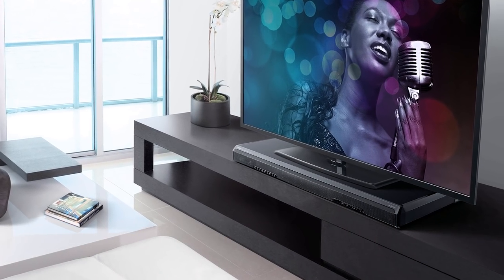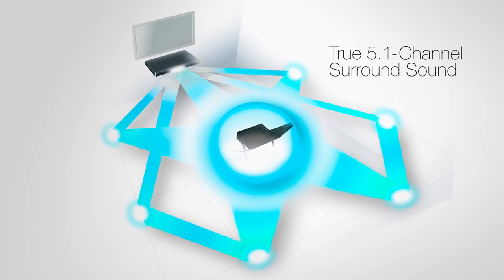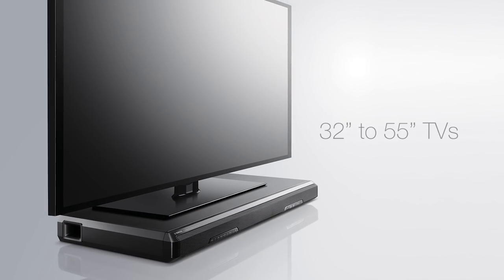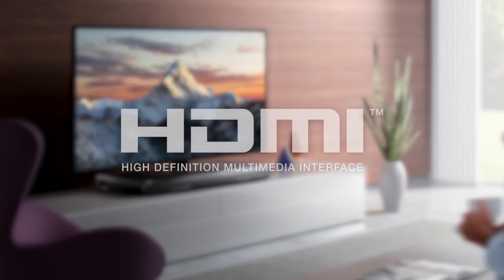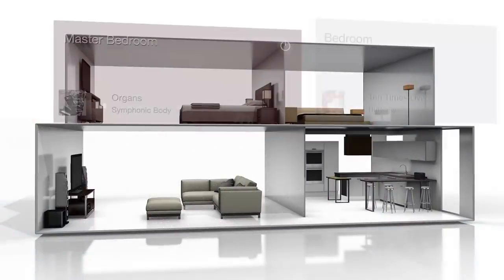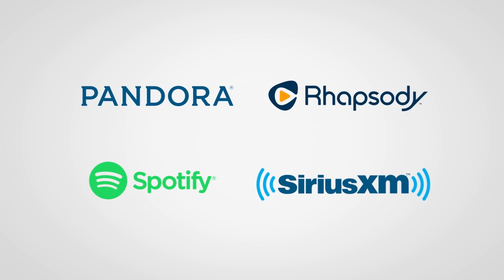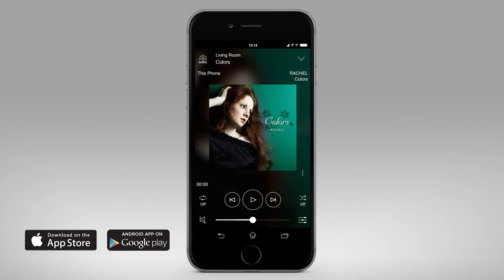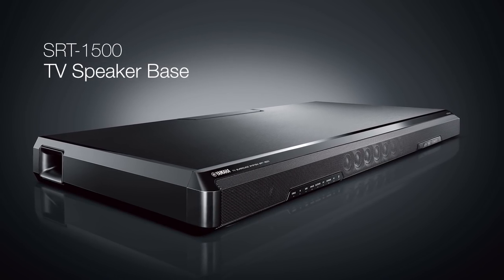Yamaha SRT-1500 MusicCast TV Speaker Base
Space-saving TV Sound, Multiroom Wireless Freedom

The MusicCast TV speaker base employs 10 speakers plus dual built-in subwoofers to bring your shows and movies to life with remarkable sound realism. It can also provide wireless multiroom audio playback using your existing Wi-Fi network by adding other MusicCast speakers, sound bars or AV receivers in other rooms.